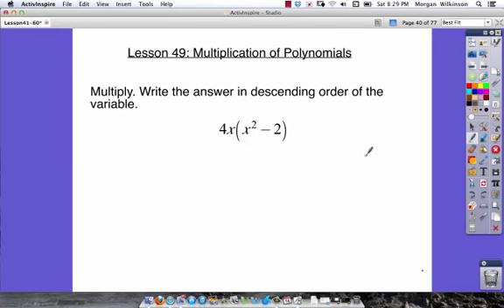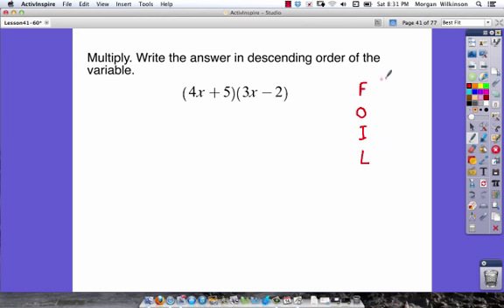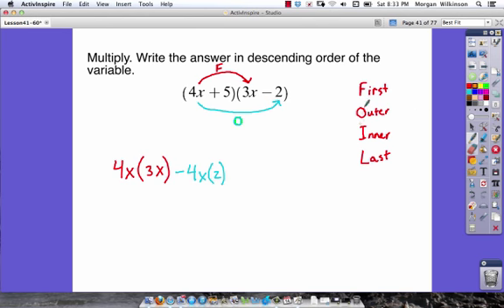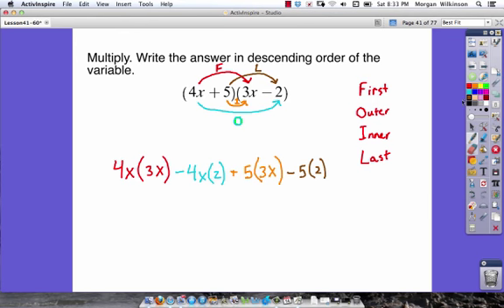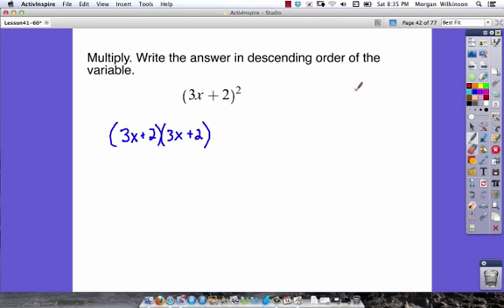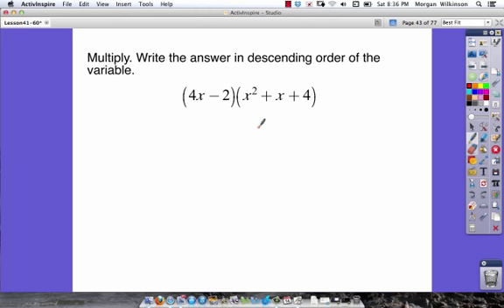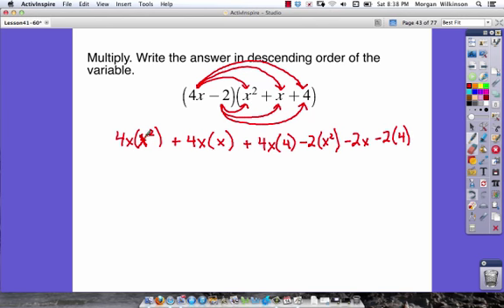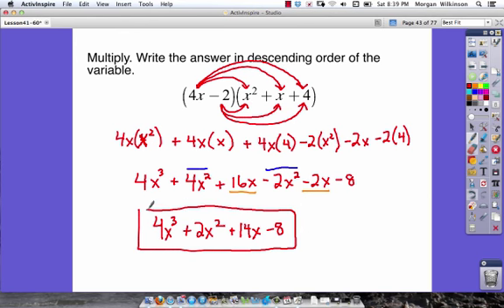Algebra 1 Lesson 49